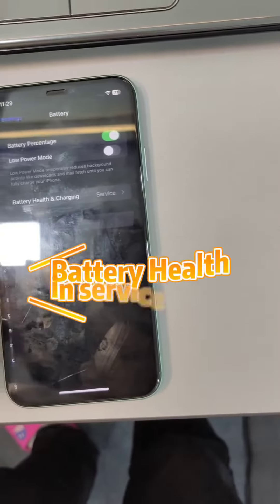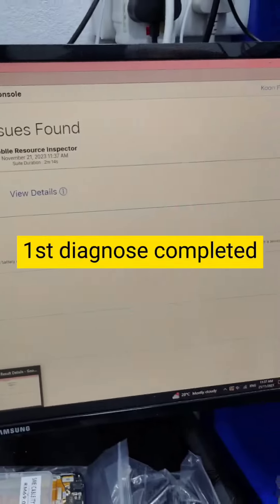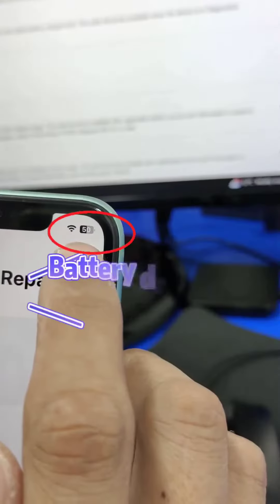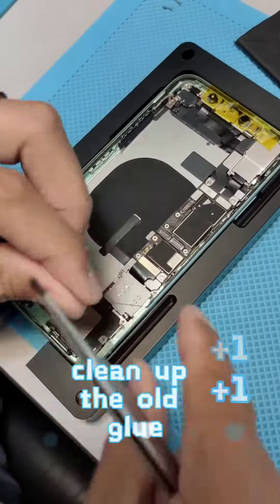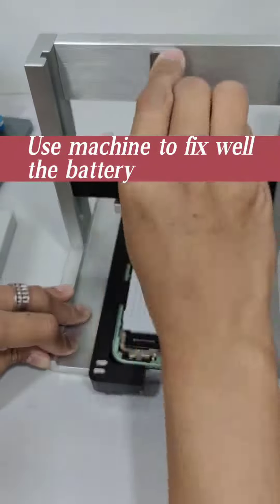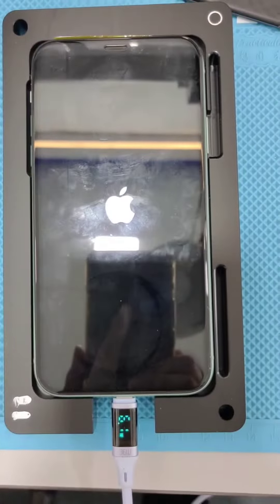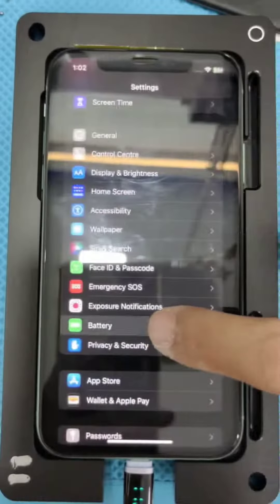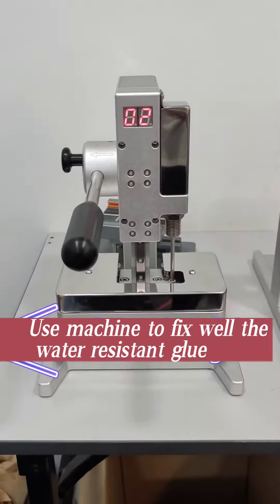iPhone 11 - Official Original Battery Replacement (Apple Genuine Parts)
iPhone 11
🌟Original Battery Replacement🌟
✅Genuine Apple Part
✅Battery Health shown
Customer minta tukar bateri iPhone yg official original sebab:
🔸Battery Gred A: ❌ada battery health
🔸Modified battery yg ada battery health: ❌stable pulak
Akhirnya customer dapat carilah FON2FIX utk tukar bateri yg official original🤩
✅Apple Repair Independent Repair Provider‼
✅100% Genuine Apple Part
✅Battery health pun ada
Customer pun puas hati pakai‼️😉
Tengah fikir tukar bateri yg original❓
PM kami skrg: 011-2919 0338
𝗙𝗢𝗡𝟮𝗙𝗜𝗫
𝟯𝟵, 𝗝𝗮𝗹𝗮𝗻 𝗦𝗚 𝟭/𝟲, 𝗧𝗮𝗺𝗮𝗻 𝗦𝗿𝗶 𝗚𝗼𝗺𝗯𝗮𝗸, 𝟲𝟴𝟭𝟬𝟬, 𝗦𝗲𝗹𝗮𝗻𝗴𝗼𝗿.
⏰Operation hour: 𝟭𝟬𝗔𝗠 - 𝟴𝗣𝗠 (𝗠𝗼𝗻𝗱𝗮𝘆 𝘁𝗼 𝗦𝗮𝘁𝘂𝗿𝗱𝗮𝘆); 𝗦𝘂𝗻𝗱𝗮𝘆 𝗰𝗹𝗼𝘀𝗲𝗱